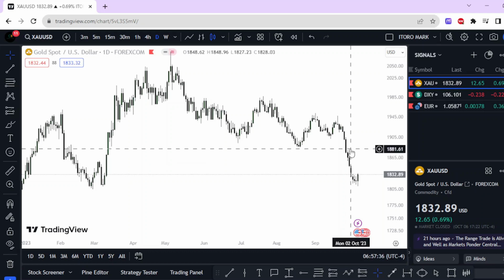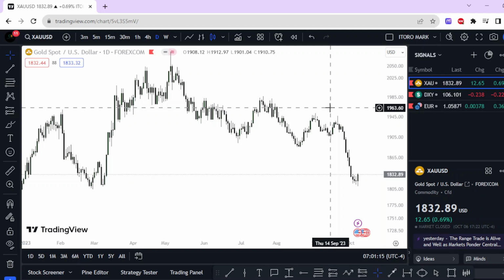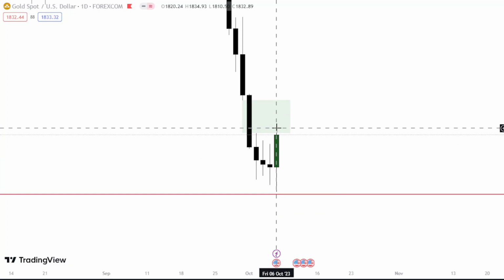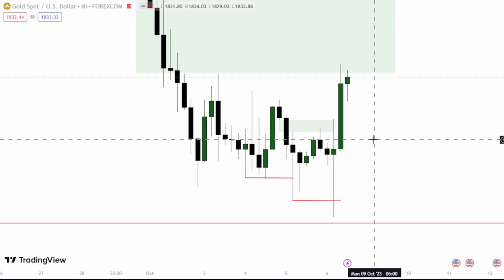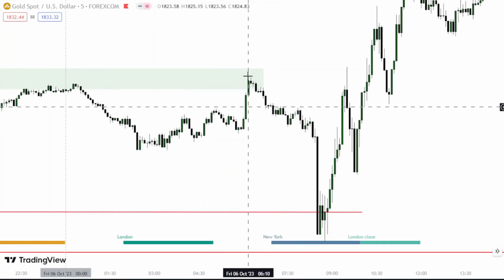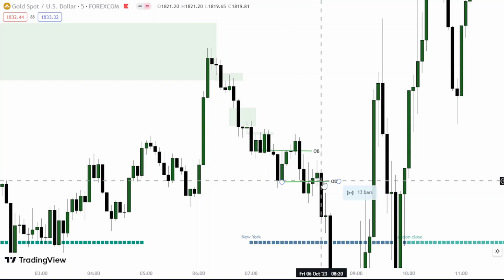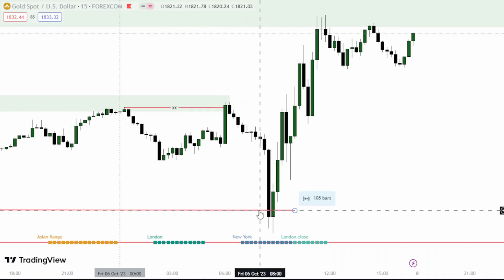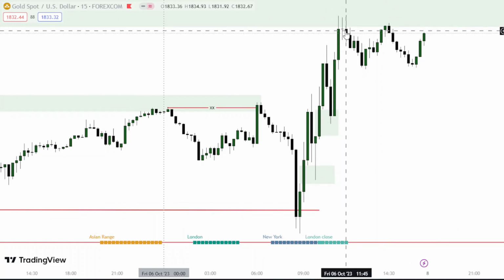How To Trade NFP Using ICT Concepts - Learn The New Strategy I Developed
This video will summarize a full rule-based day trading strategy I coined for myself using ICT Concepts which you can use to trade news events like NFP, CPI, FOMC and any red folder news in the Forex market.

I’ve tested, used and even made insane profits(even passing my prop firm challenges) with the 8:29 Strategy and I thought I should bring it here to YouTube.

This price action trading strategy is built on Time & Price and it combines ICT concepts like liquidity, FVG(Fair Value Gaps), Displacement, market structure, and much more.